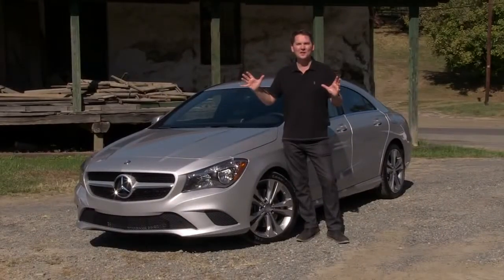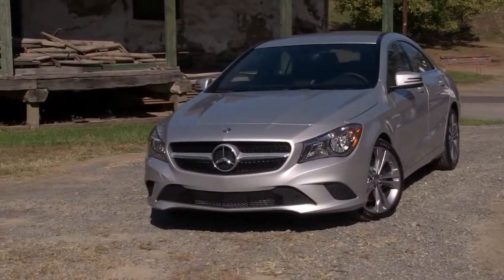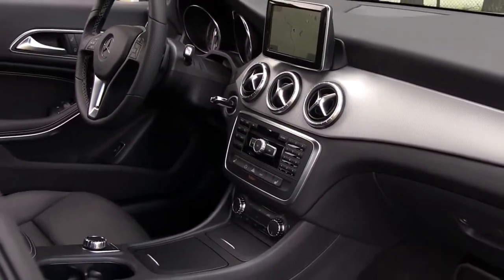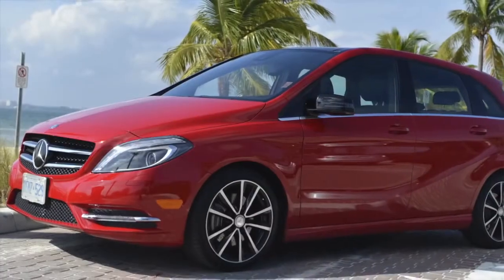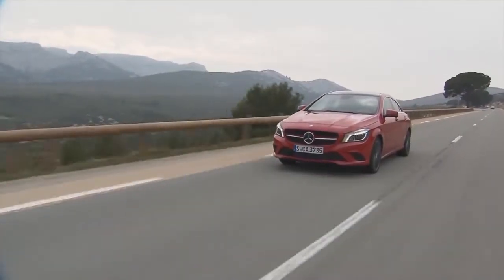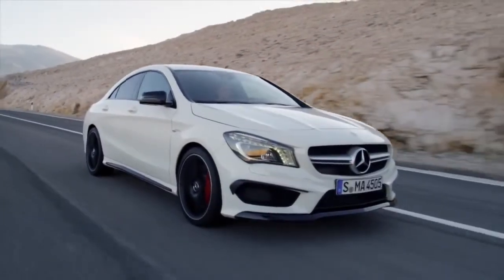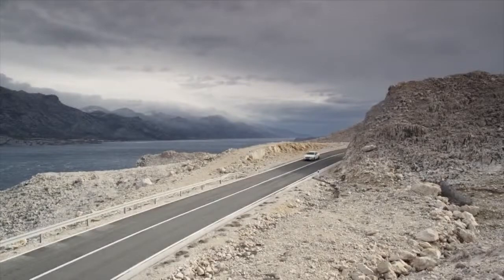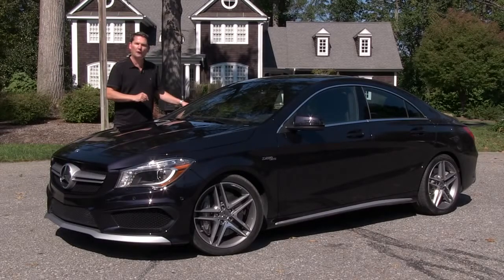2014 Mercedes CLA and CLA 45 AMG review